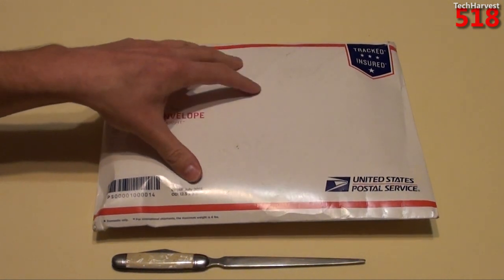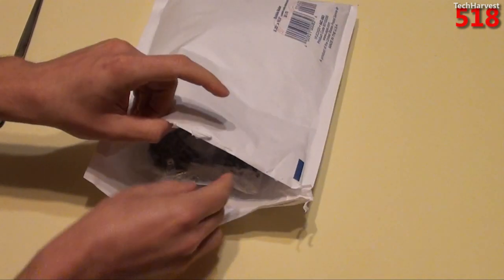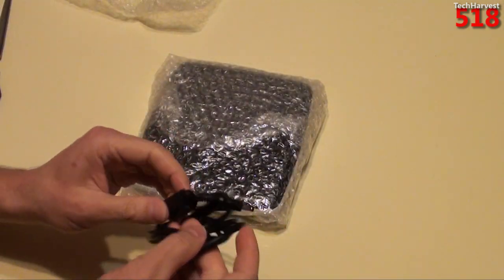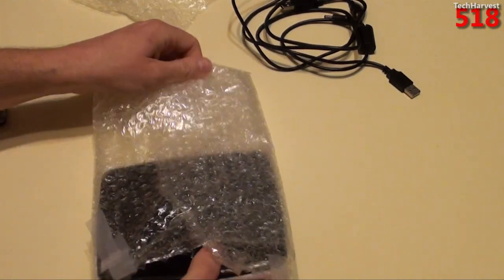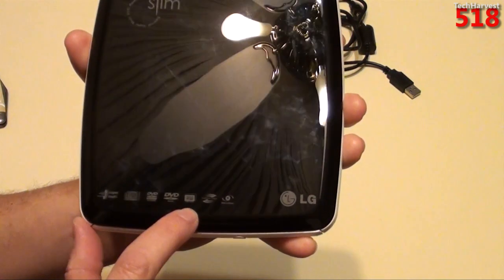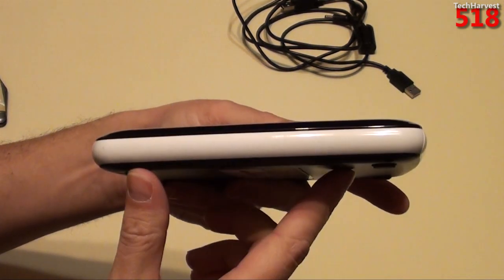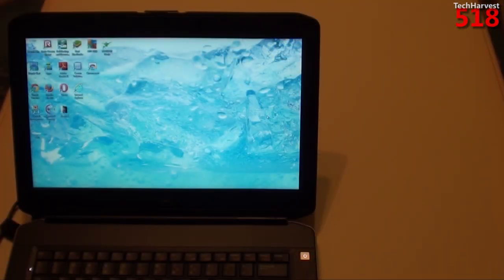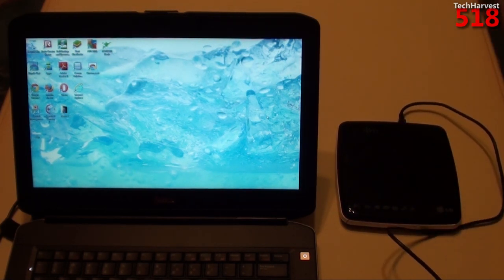LG External Super Multi DVD RW LightScribe Drive: Unboxing & Overview GP08LU11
Here's my new LightScribe Drive!